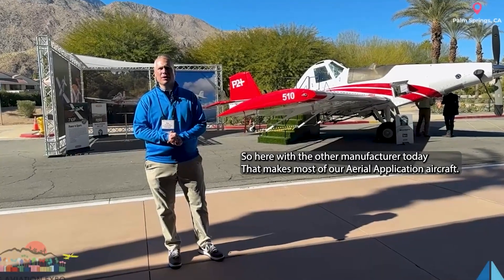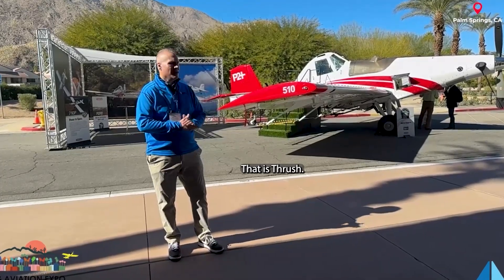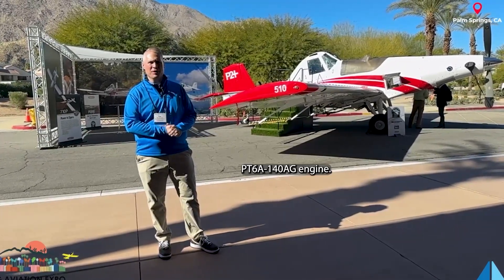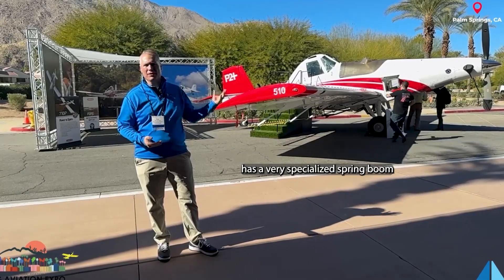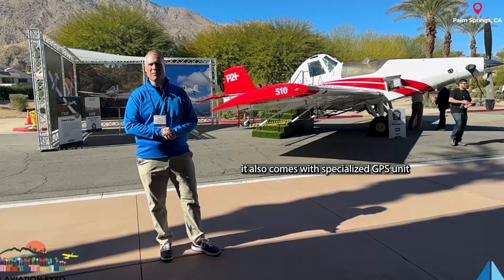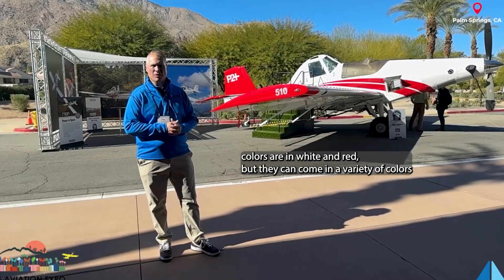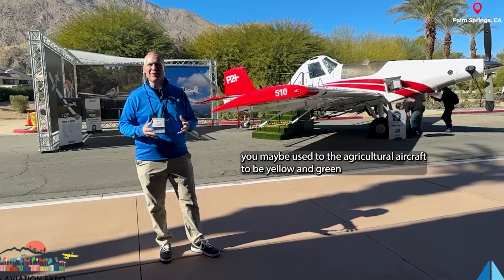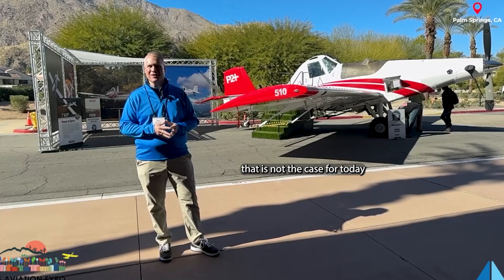Learn more about the Thrush 510P2+ aircraft at NAAA Ag Aviation Expo 2023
We're back with our second video from the NAAA Ag Aviation Expo, and this time, it's all about the Thrush 510P2+ aircraft. Discover the features that set the Thrush 510P2+ apart!